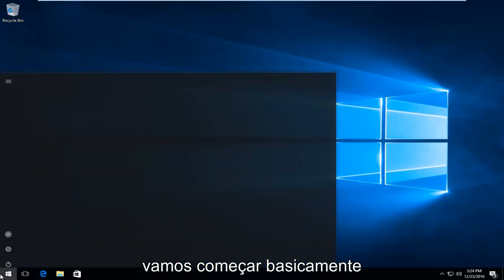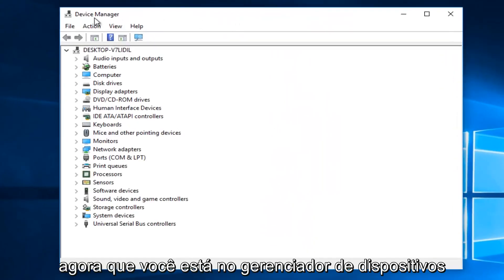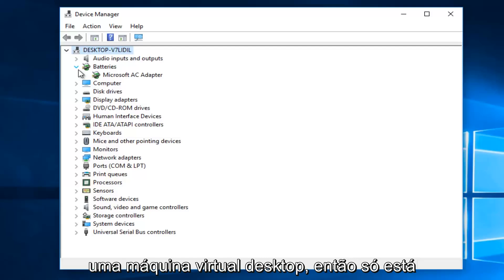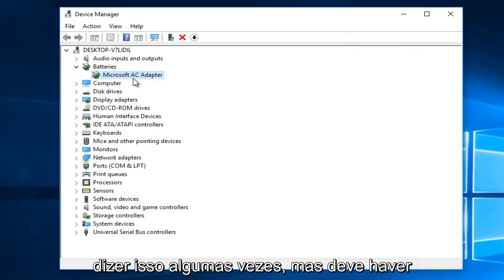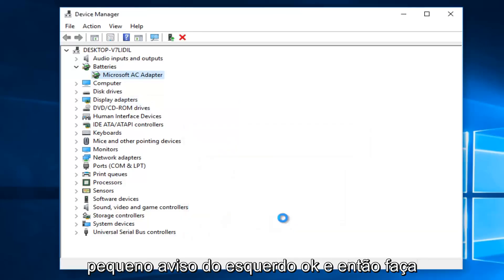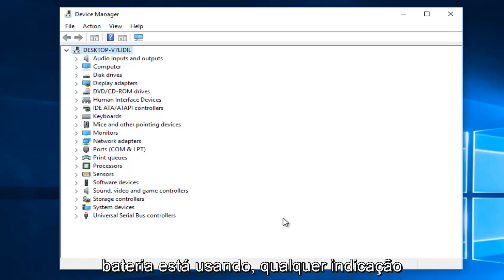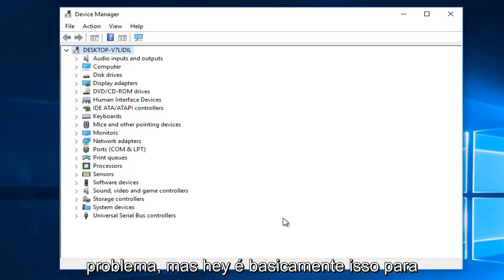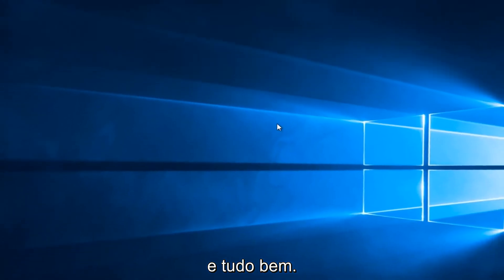Solução de Problemas - Bateria não detectada ou não carrega Windows 10/11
Esperamos que este breve tutorial mostre a vocês como resolver o problema comum da bateria do seu computador ou laptop dizendo "conectado, não está carregando" em laptops.

Este erro irá alterar as configurações do software de gerenciamento de energia.

Conectado, sem carregar é um problema do sistema operacional Windows e se você recentemente teve esse problema em seu laptop, então talvez seja possível que seu laptop esteja sofrendo de falta de carga e causando algum backup de energia em tempo de execução ruim, e tudo aconteceu simplesmente por causa de alguma pequena falha de hardware ou software no seu laptop. o seu laptop.

Normalmente, quando esse erro aparece na tela, também é possível que você não consiga ver nenhuma luz de carregamento no seu laptop, ou talvez a luz de mudança esteja LIGADA, mas o adaptador ainda não carrega o laptop, apenas mostrando o status da bateria congelada como “0% disponível (conectado, não carregando)” ou algum outro dígito de porcentagem congelada.